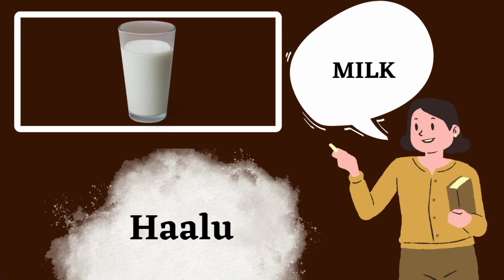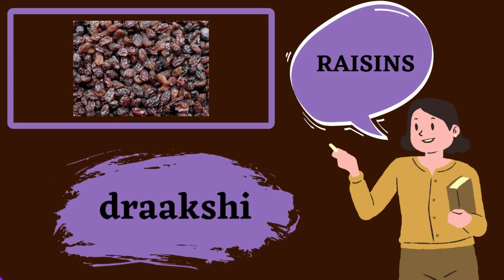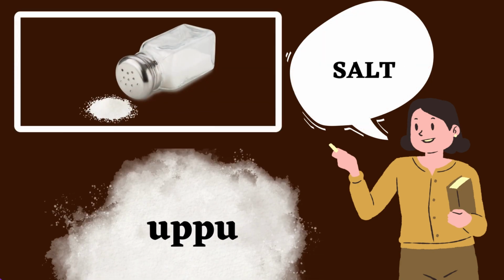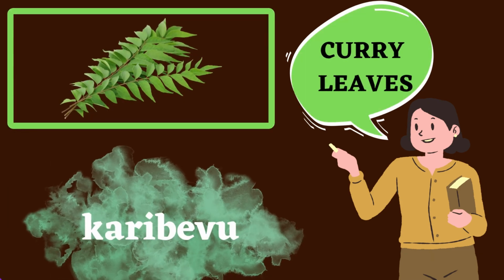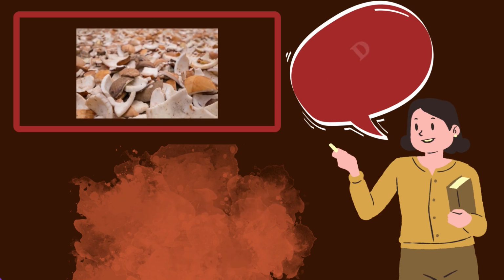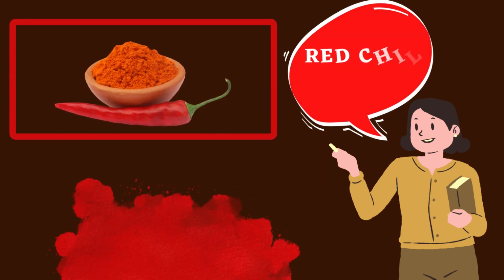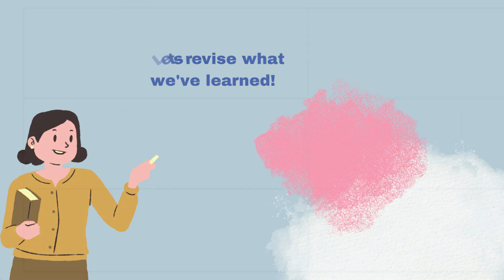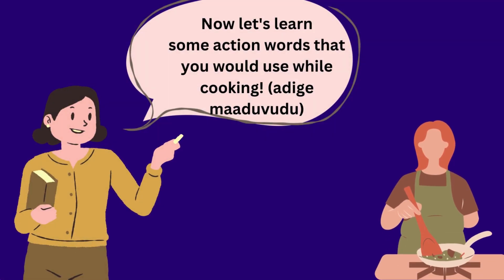Learn Basic Kannada with AASHA | Food and Cooking Related Action Words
Learn the Kannada names of a few food and cooking related action words. Test your learning with a fun exercise at the end of each category. And create some short phrases with what you have learned through the video.

Chapters
0:00 Intro
0:30 Food
3:51 Exercise
4:41 Cooking Related action words
6:05 Exercise
7:40 outro

Learning Kannada has become easy with AASHA.
AASHA Infinite Foundation